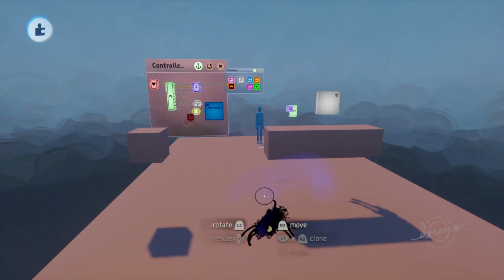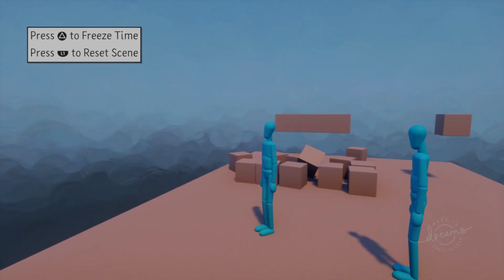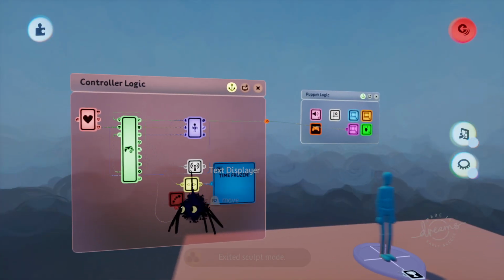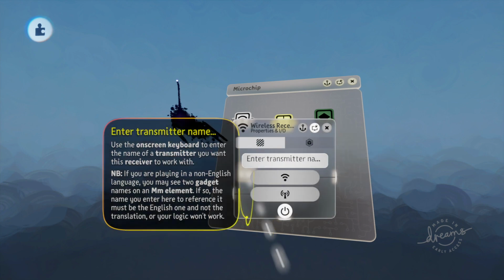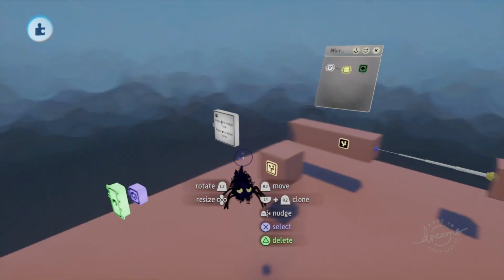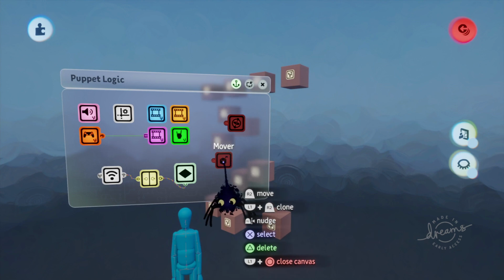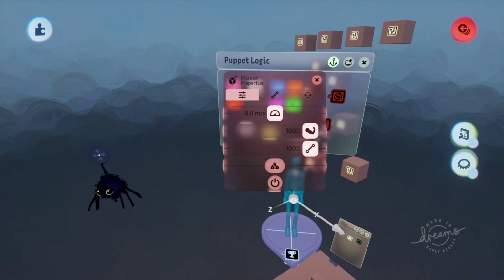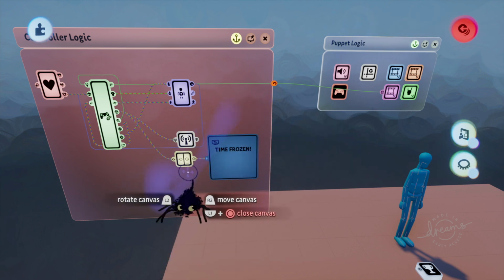Dreams PS4 | Let's Create Abilities/Gameplay Mechanics | Freeze Time/Freeze Mechanic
This mechanic was asked for by a reddit user and I hope this will be of good use.